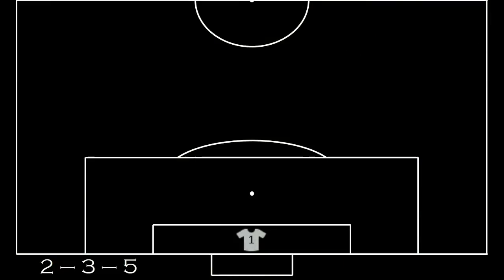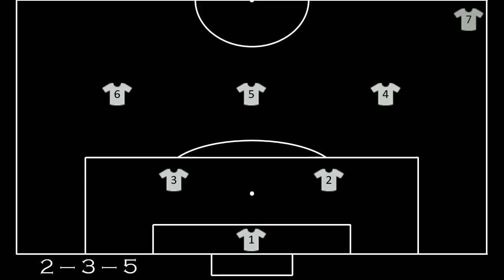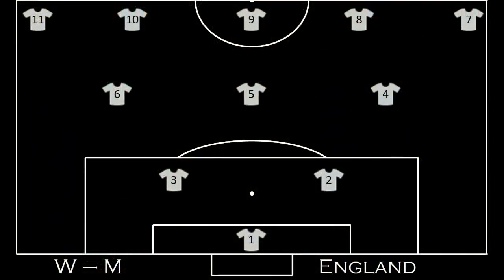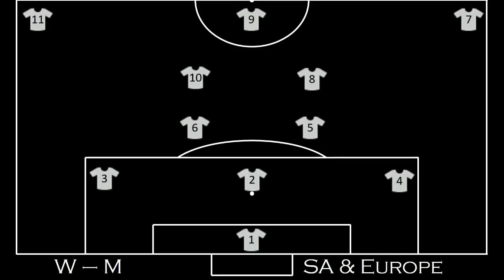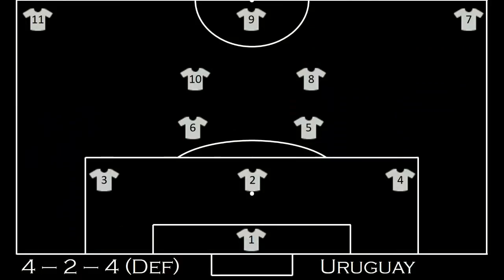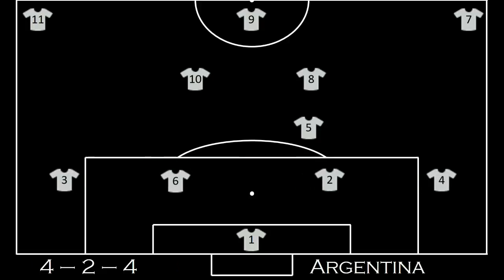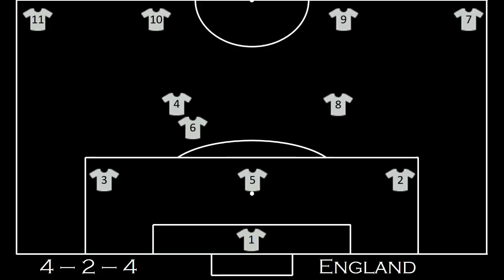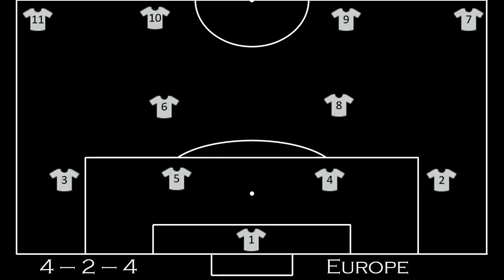History Of Position Numbers In Soccer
We discuss the history and evolution of position numbers in soccer. Starting with Herbert Chapman in the 1920s, we then discuss how numbering evolved with the changing formations over the decades.

Links to sources:
- Inverting The Pyramid: The History Of Soccer Tactics by Jonathan Wilson

Welcome to The Soccer Tavern, where we're discussing the history, culture, and philosophy of the beautiful game.

Thanks for stopping by The Soccer Tavern. Hope to see you again soon.